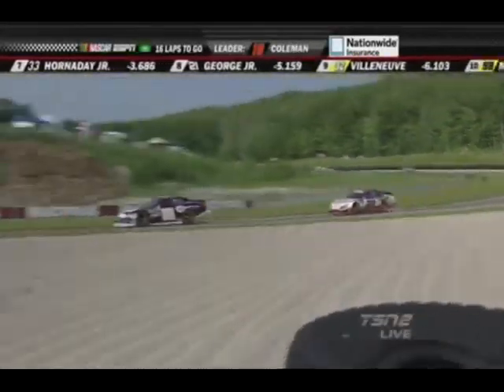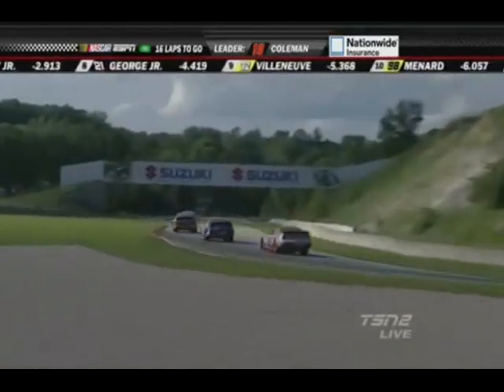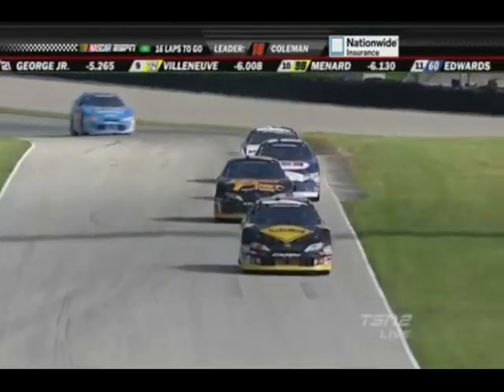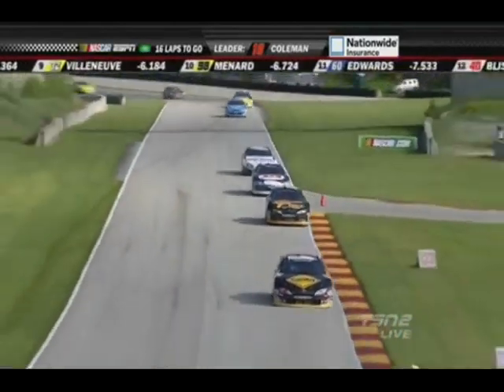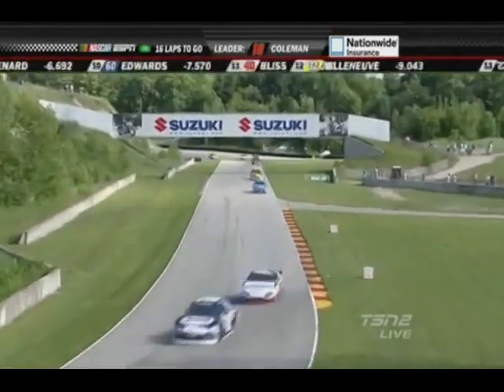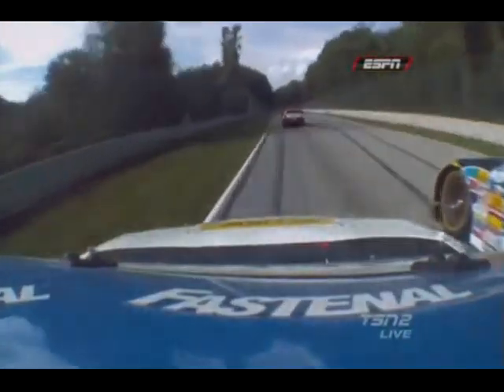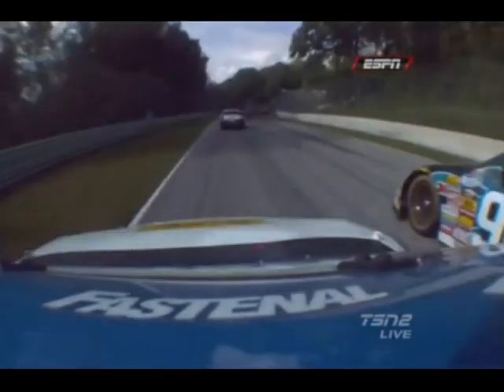2010 Bucyrus 200 - Villeneuve's 3 Wide Pass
There was a time where the prospect of Formula 1 champion Jacques Villeneuve being in NASCAR was an AWESOME thing for us Canadian race fans.

Those days didn't last long, but at least we have this amazing pass to look back on fondly.